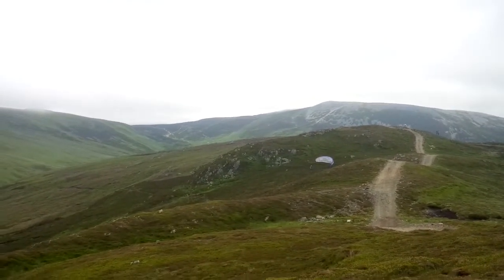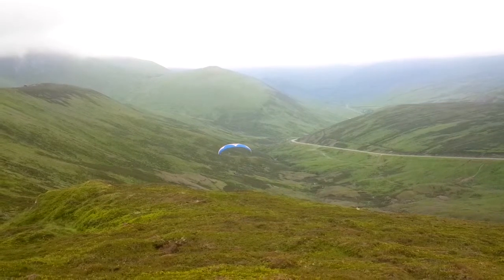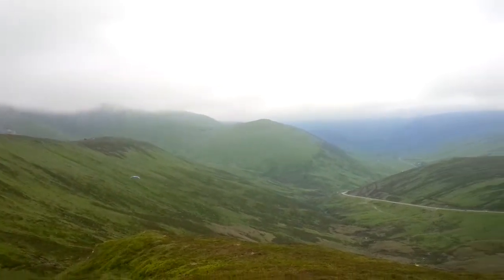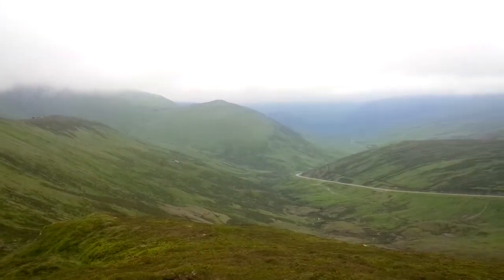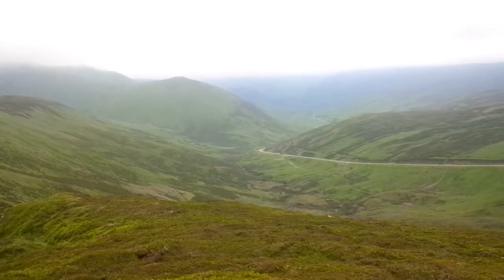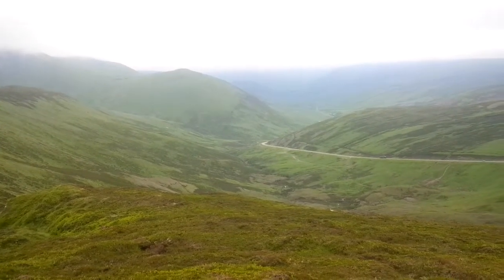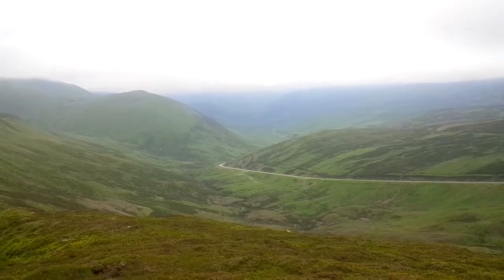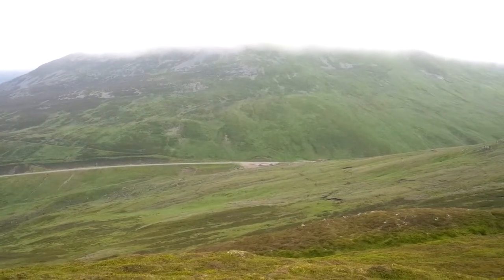HLR Glenshee Flight down the valley to the road